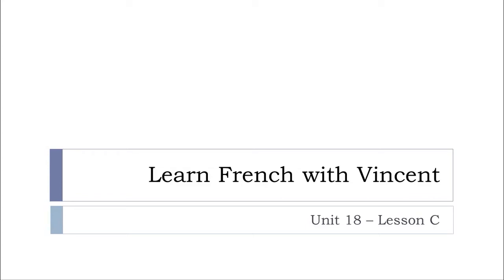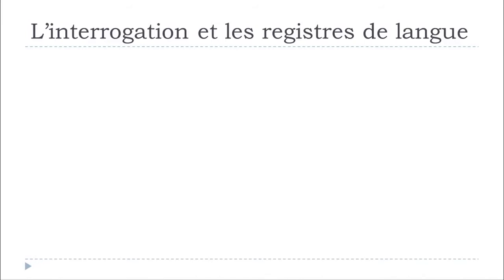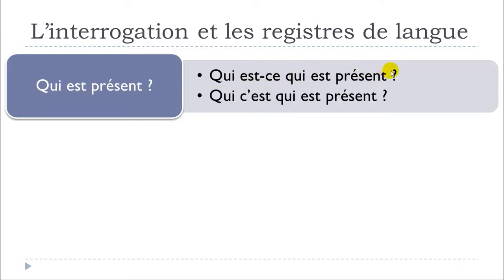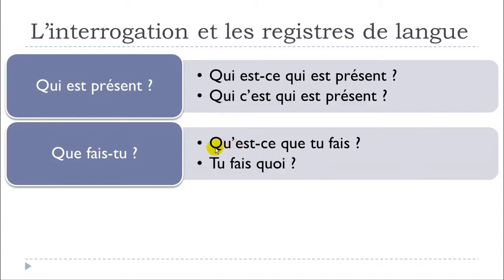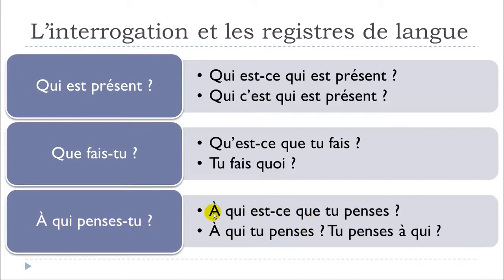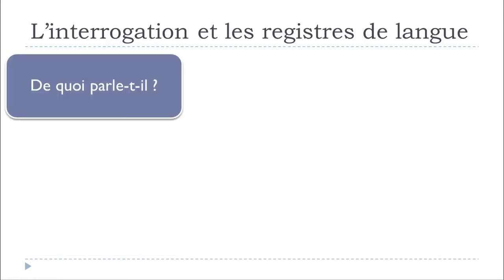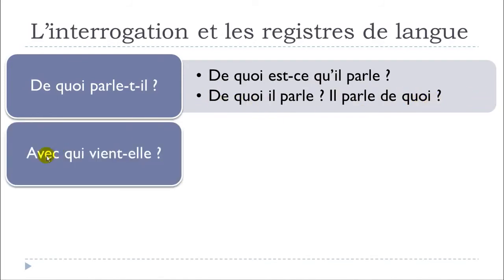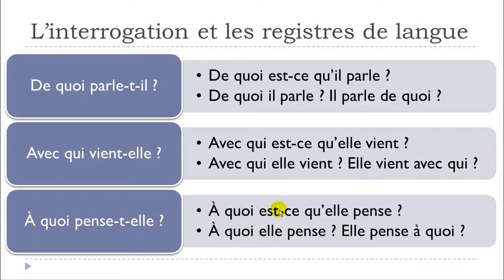Learn French I Questioning and language registers